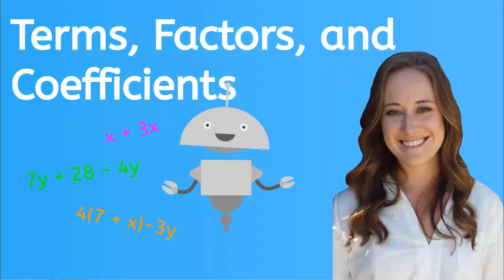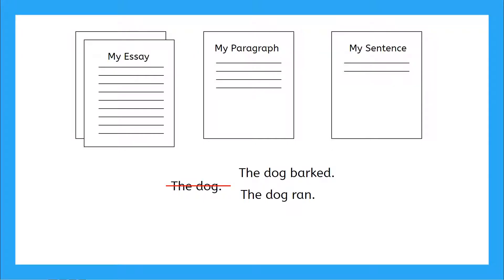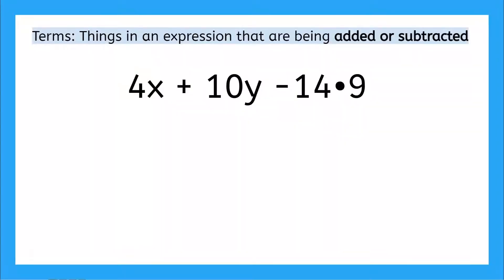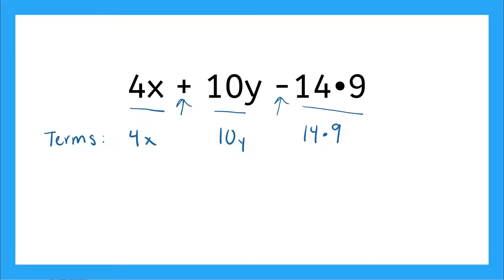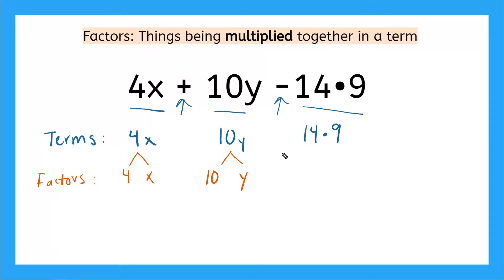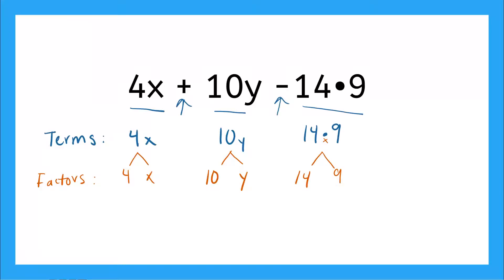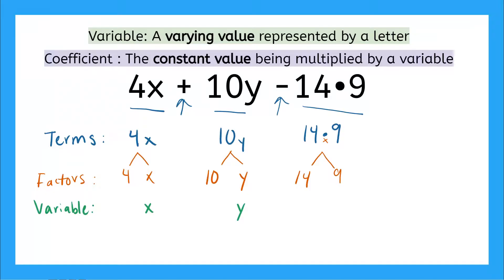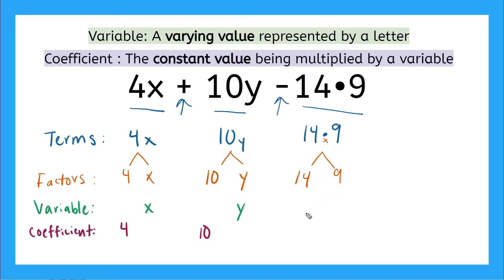Let's Learn About Terms, Factors, & Coefficients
In this video, you will learn about Terms, Factors, & Coefficients.